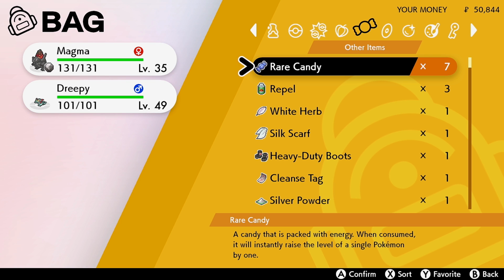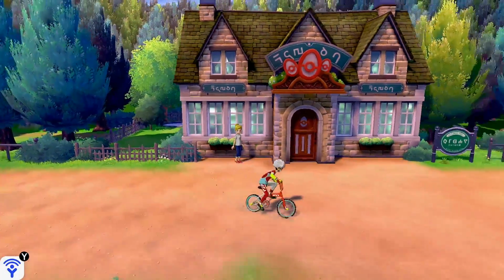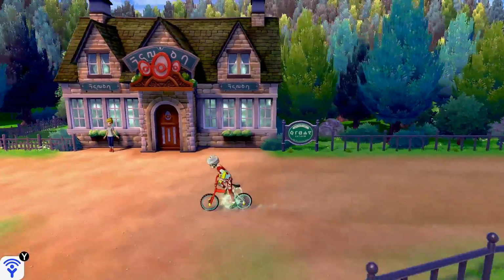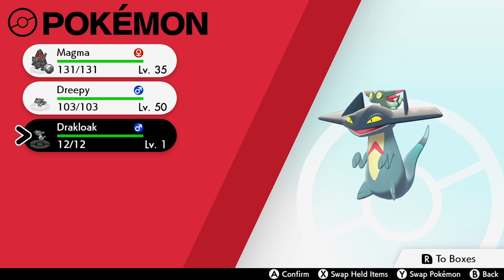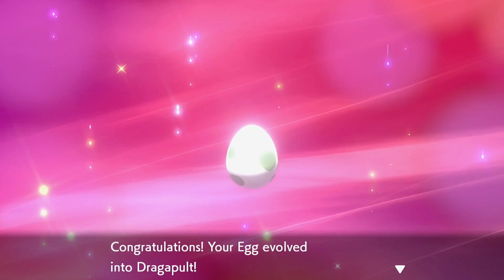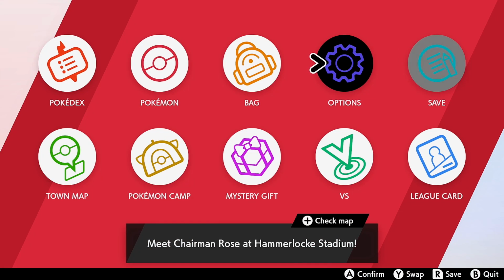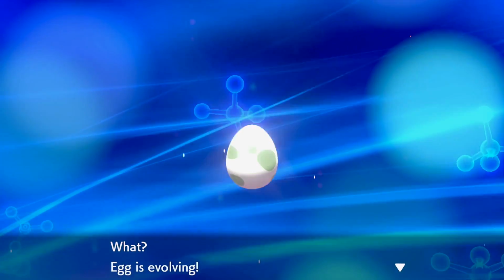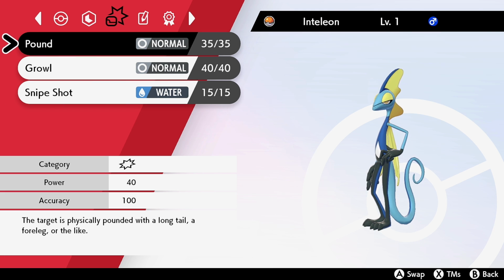How to Hatch FULLY EVOLVED Level 1 Pokemon From Eggs!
That's RIGHT! In Pokemon Sword and Shield, you can hatch FULLY EVOLVED Pokemon from eggs, and they will be level 1, too! Pretty insane this is possible, and it's pretty simple to! Watch this video on how to hatch FULLY EVOLVED Level 1 Pokemon from eggs in Pokemon Sword and Pokemon Shield! And maybe just maybe, I show you how you can maybe get a shiny fully evolved Pokemon from an egg hatch, too!

You will need to have a Pokemon to breed with, such as a Ditto in Pokemon Sword and Shield, and then the Pokemon that you want to have an evolved form of to breed, too! You will need XP candies and rare candies as well.

After you have done all this, position the egg under the Pokemon you're breeding with, and make sure that Pokemon is 1 level away from evolving. Only have ONE Rare Candy in your bag, and as you're leveling up the Pokemon, hold down, and the egg should evolve! Afterwards, the egg will hatch into the Pokemon your breeding, except it will be EVOLVED!

Hope this video tutorial on how you can hatch evolved Pokemon through eggs helps! Let me know how it works for you, and show me your level 1 fully evolved Pokemon!

Here are some links to stay up to date!